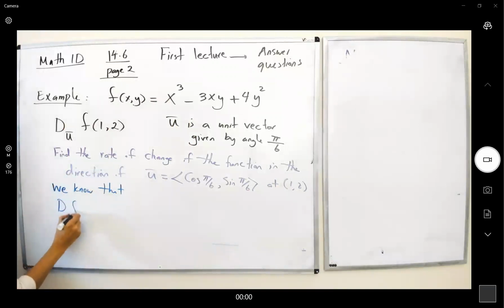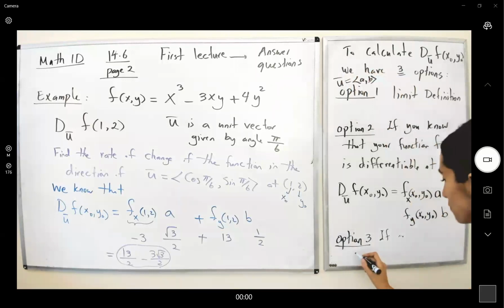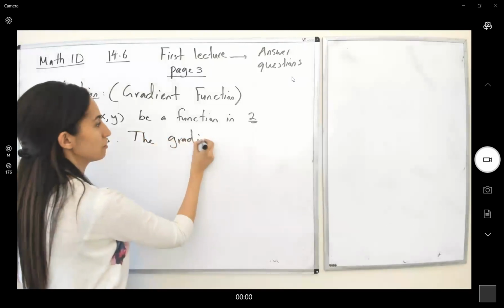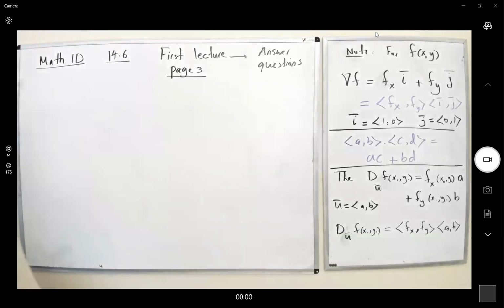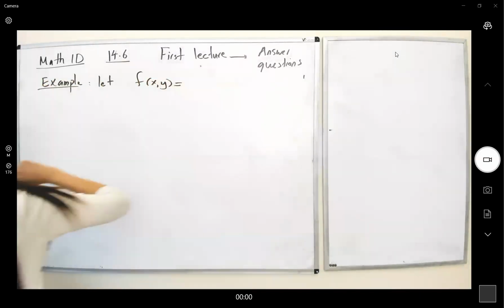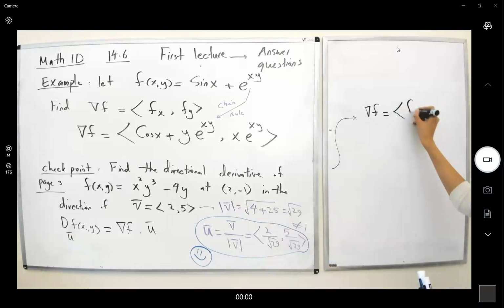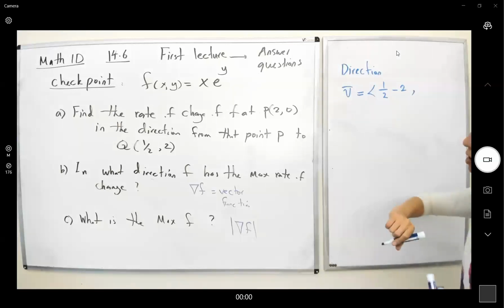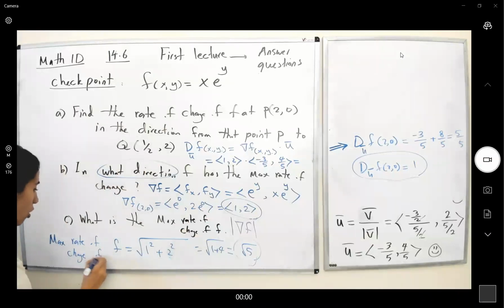Math 1D 14.6 Part 2